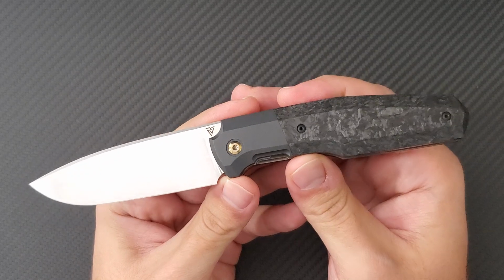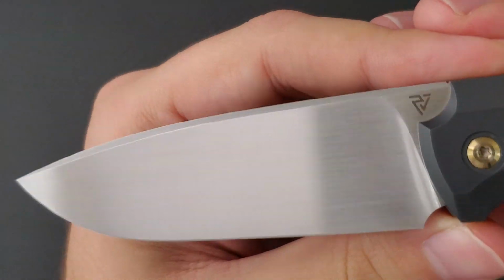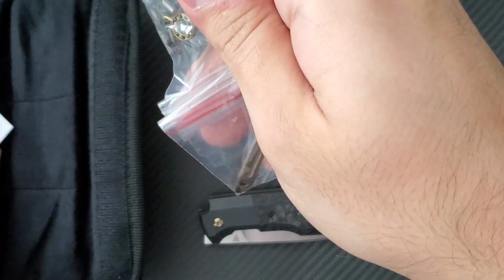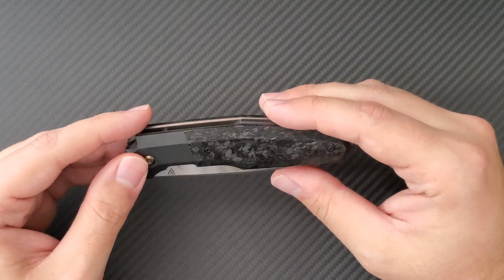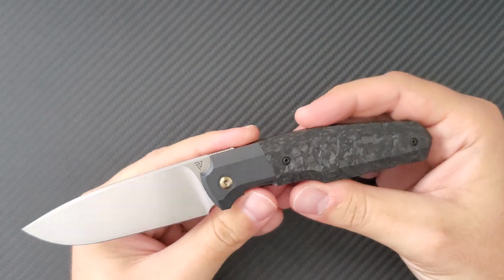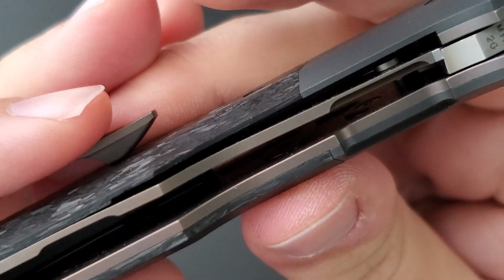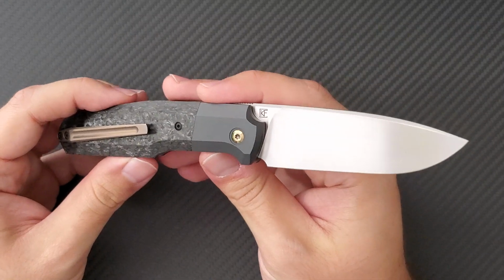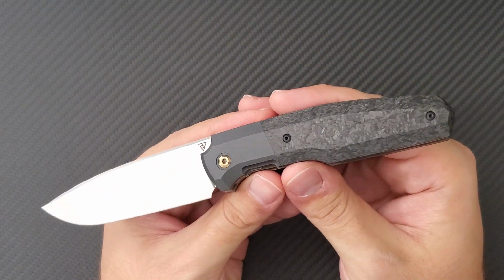CKF FIF 20 - The Ultimate Factory Custom?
I am very excited to bring you a review of the Custom Knife Factory FIF20, the smaller brother to the FIF23.  Both are designed by French knifemaker Philippe Jourget.  This is one of the most anticipated releases of the year, because of its front flipper, M390 blade, and fantastic Zirc/CF handles.  The 3.4" blade makes for an ideal EDC, and this may be a candidate for best knife of the year!